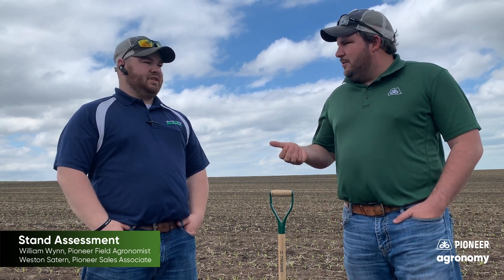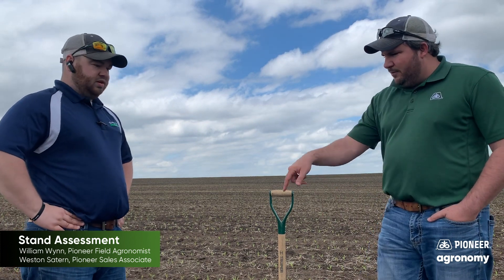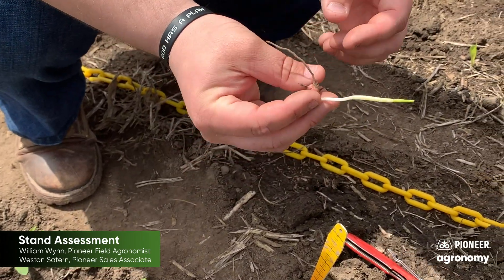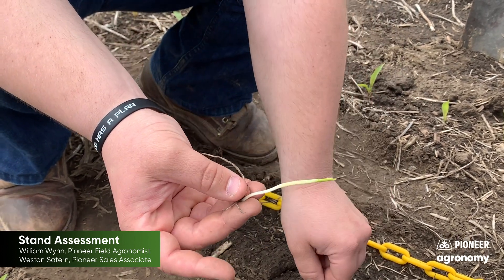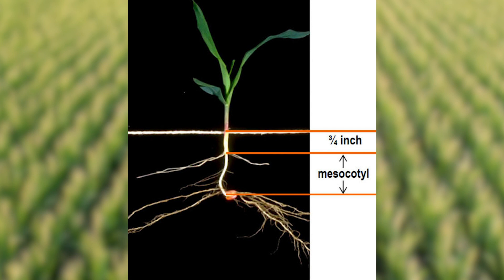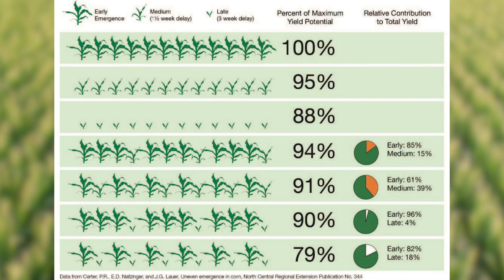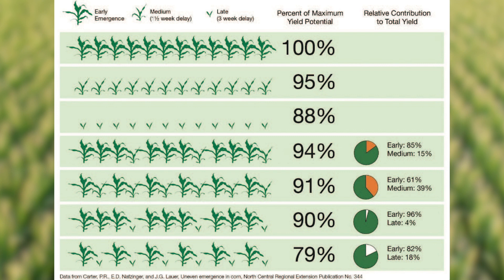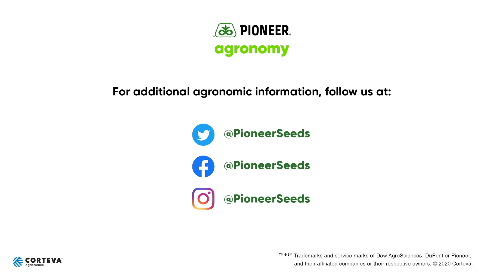Corn Stand Assessment: What to Look For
After planting is done and corn you planted emerges out of the ground, it’s a good time to assess your corn stand to scout for any issues and make management decisions to help maximize your yield potential. In this video, Pioneer Field Agronomist William Wynn shows you how he performs stand assessments, and the things you should be on the lookout for. You’ll learn how to measure stand counts to see how close you are to your seeding population drop rate. He also checks for late emerging plants to investigate any possible disease or pest pressure, or if planting depth is the culprit. You’ll also see a chart to see how early and late emergence can affect your maximum yield potential, to show you the importance of uniform stand.